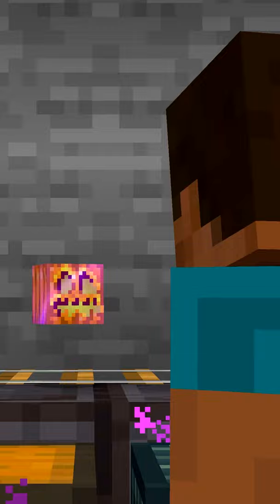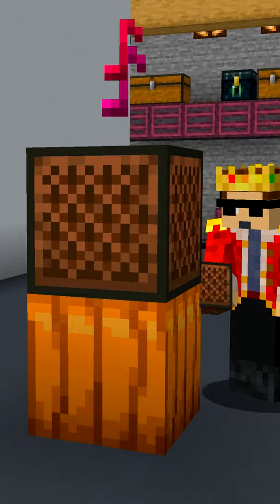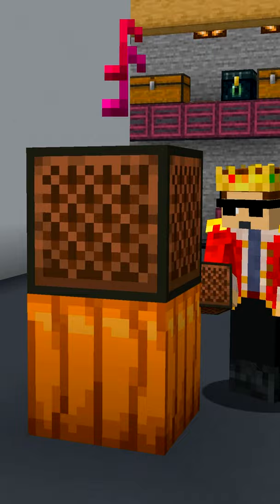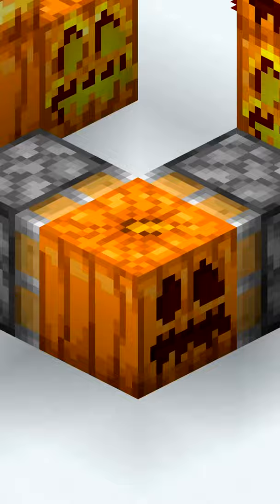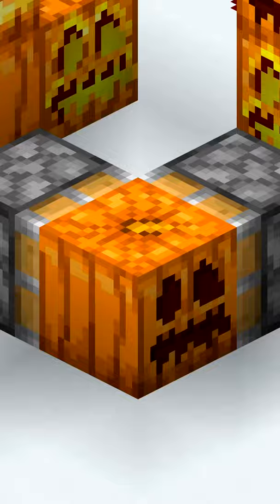Minecraft Pumpkin FACTS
30 seconds of FACTS all about Minecraft's PUMPKIN!
Did you know any of these facts? Here's the history of Minecraft Pumpkins, Minecraft Jack O'Lanterns, Minecraft Pumpkin Pie, and EVEN Minecraft Pumpkin Seeds. Did you know about the Halloween Pumpkin in Minecraft Java Edition or the End City Pumpkin? Bet you didn't know how to get a Note Block Didgeridoo in Minecraft!